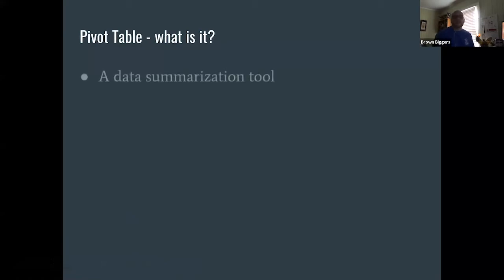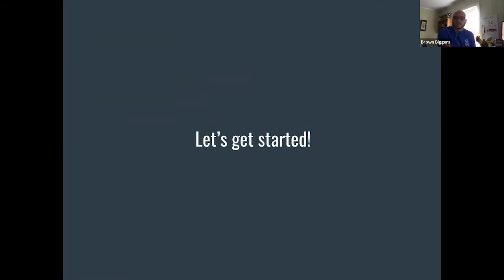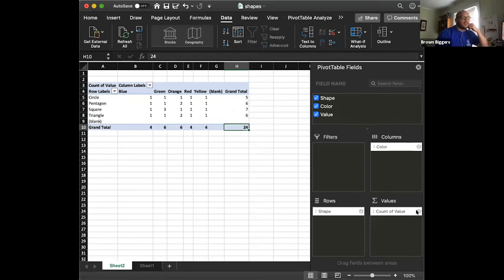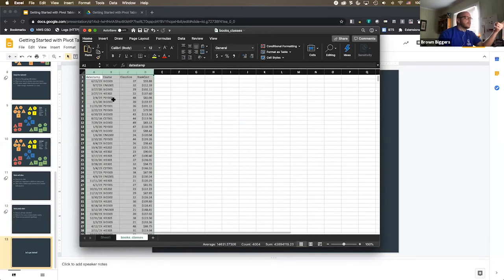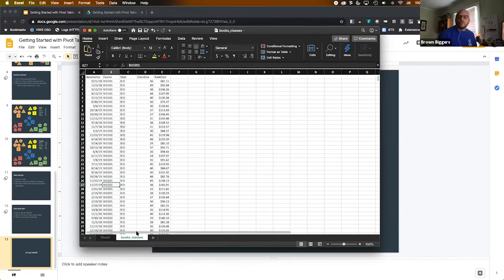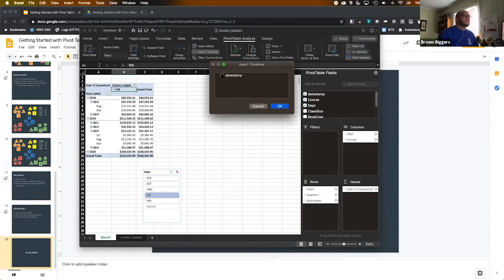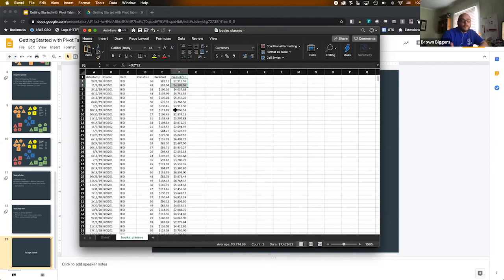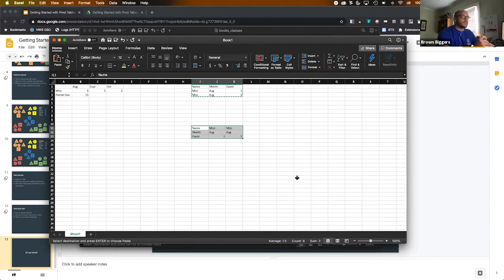UNCG Libraries ULVLC - Getting Started with Pivot Tables